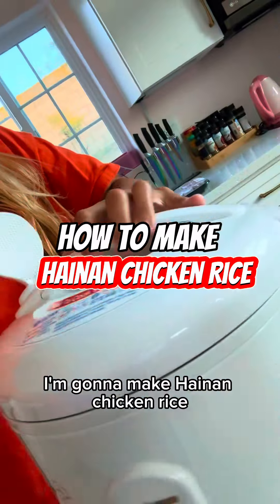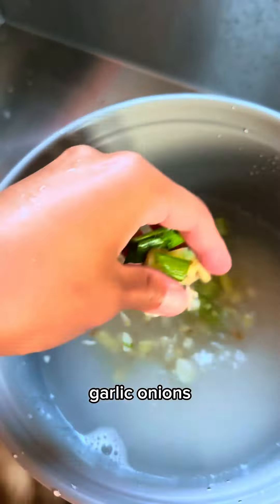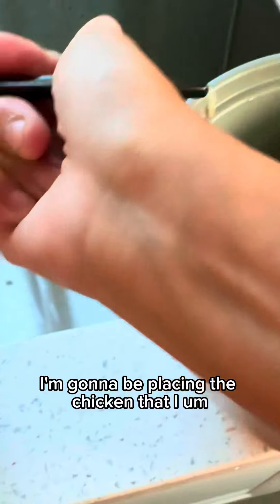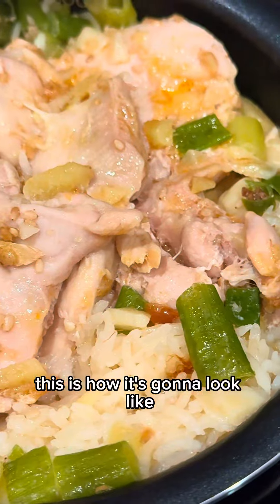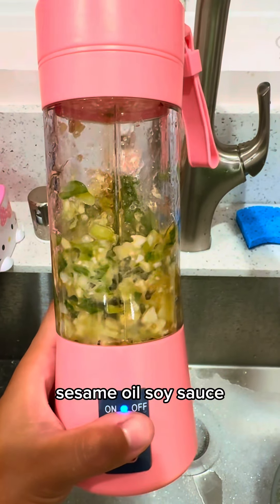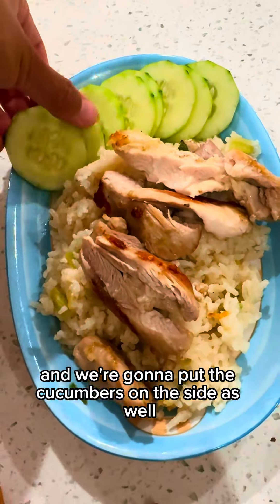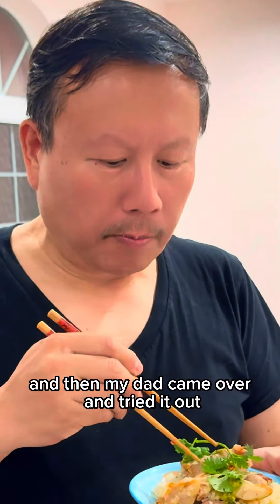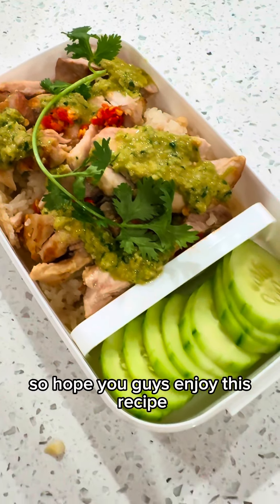How to make hainan chicken rice